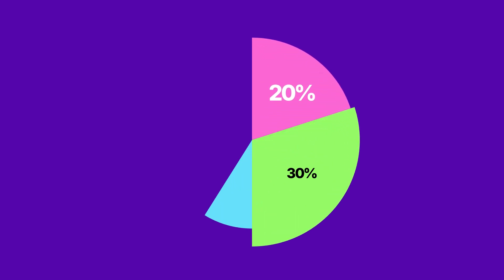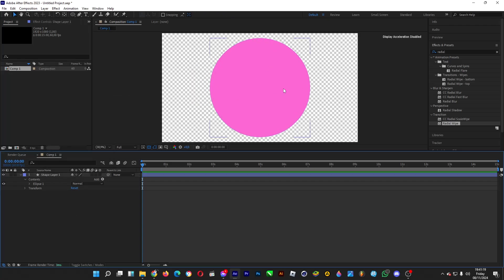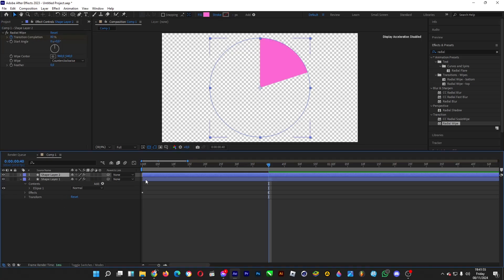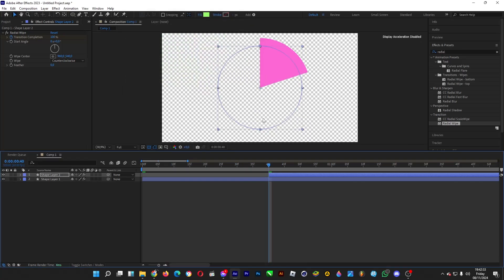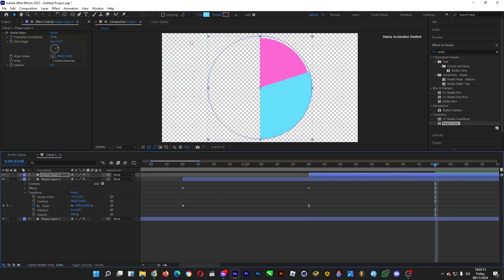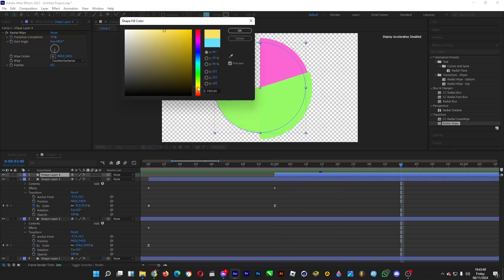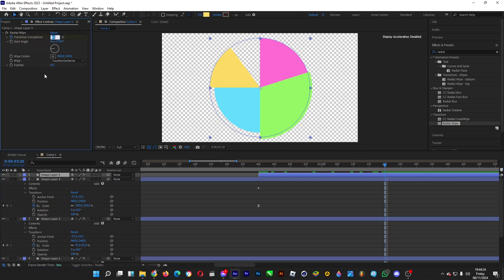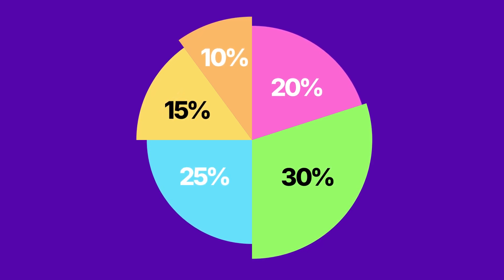📈 Animate A "Pie Chart" Using Radial Wipe in After Effects.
You can also make a pie chart, and then animate it in After Effects using a tool called "Radial Wipe" to cut several parts of a circle (that will be a portion/sector of your pie chart). Follow these steps to make pie charts for infographic videos or statistic-related videos for instance. It's easy to make.